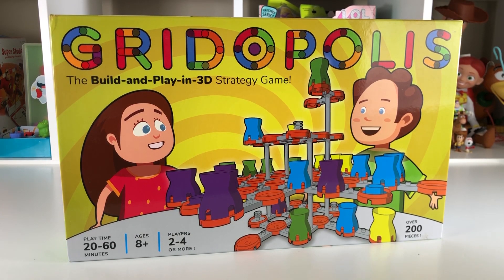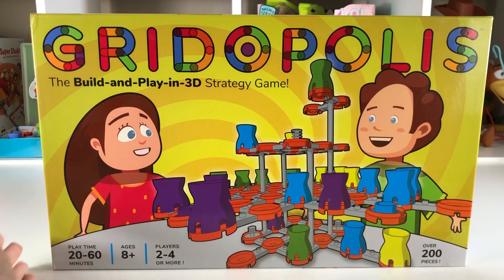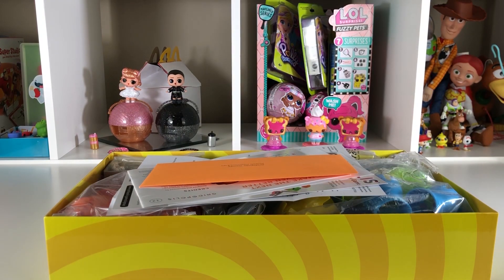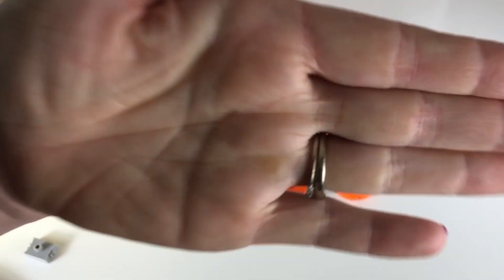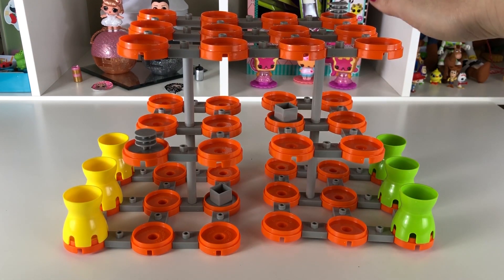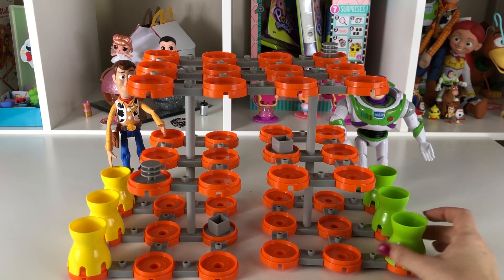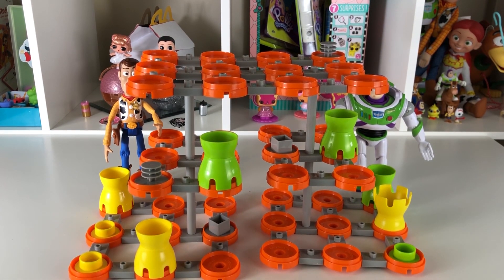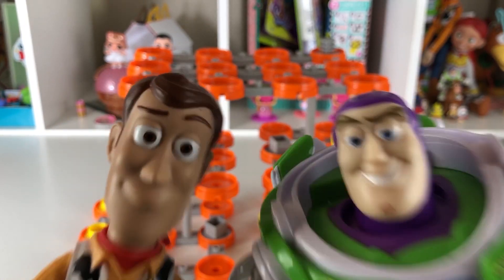Gridopolis Game With Buzz & Woody! Toy Story 4 Buzz & Woody Play A Game!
Woody and Buzz join Mommy B in a game of Gridopolis!

Gridopolis s an easy-to-learn strategy game that is played in three dimensions. Designed for 2- to 4-players (or more!) it can even be modified during gameplay.

You only need a few simple parts, making it quick and easy to learn.

Play the world’s first FULLY three-dimensional strategy game.  But watch out – the board changes dynamically during  the game!

The board you start with is NOT the board you end up with.

Play with any number of two or more people!  Change the number of pieces OR the grid-set size to change the length of your game.

Nodes are pieces that change how a game-pad works.  Use a hyper-pad to ‘beam’ somewhere else. Use a blocker-box to shrink the grid-set.

Use the simple system to build other grid-sets AND play other games. Then, whenever you’re ready, create your own original game from scratch.

Too much creativity? Just play one of the already-designed games and take it easy.

Like our videos?

Look! The word toy in other languages! bréagáin, giocattoli, ġugarell, leksaker, игрушки, Παιχνίδια, , spielwaren, jouets, іграшки, hračky, juguetes, brinquedos, hračky, juegos, leker, laruan, oyuncaklar, spielzeug, zabawki, spielsachen, speelgoed, đồ chơi, खिलौने, legetøj, 장난감, トイズ, 玩具, and carrinhos!